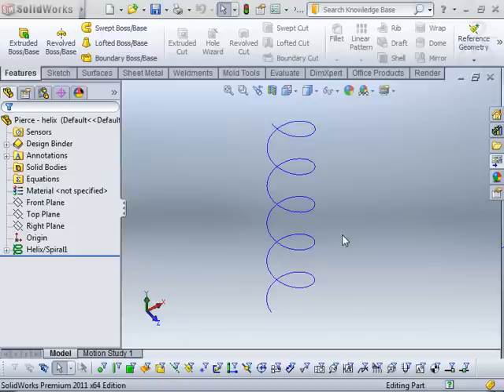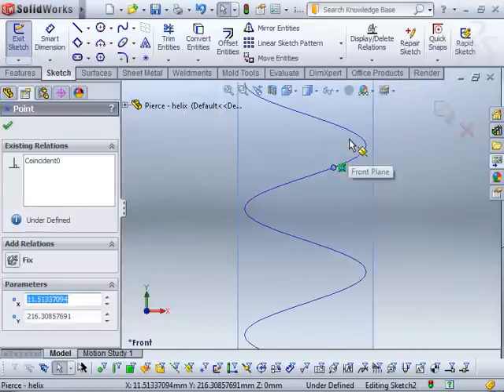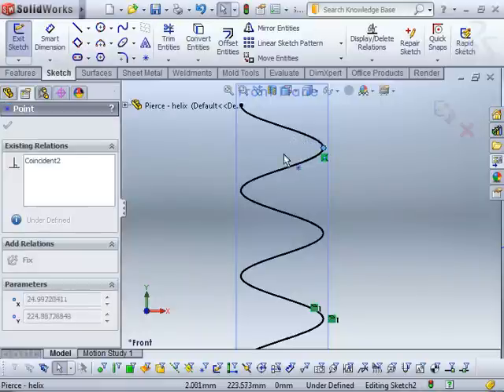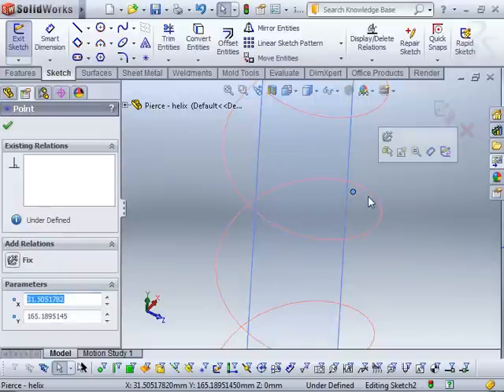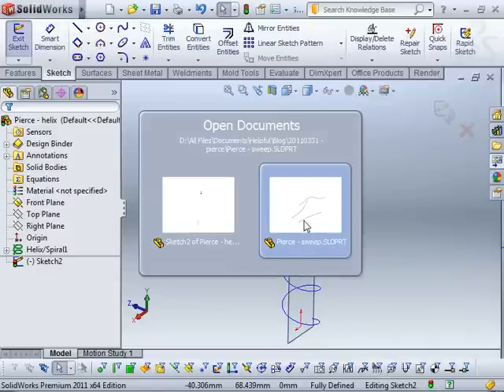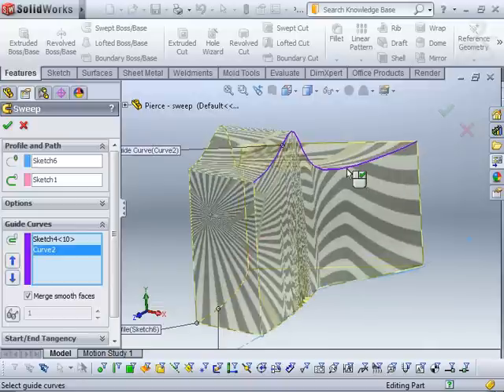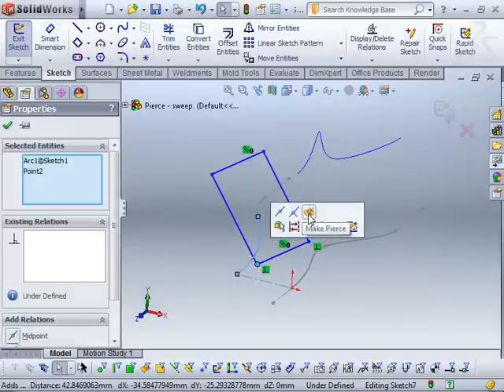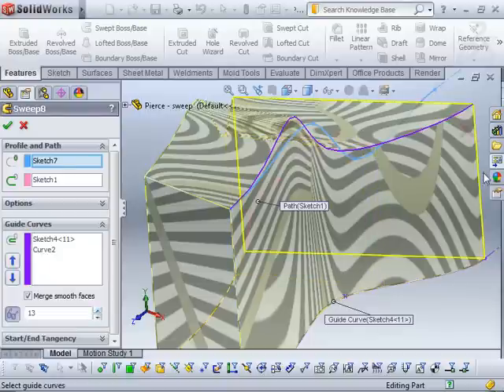Pierce VS. Coincident sketch relations in SolidWorks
This video illustrates the difference between the Coincident and Pierce sketch relations in SolidWorks.